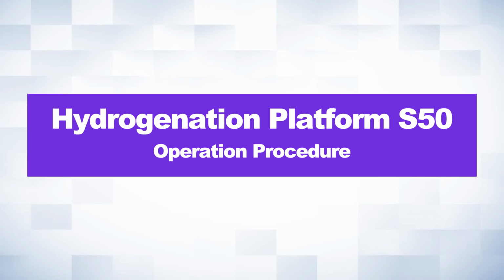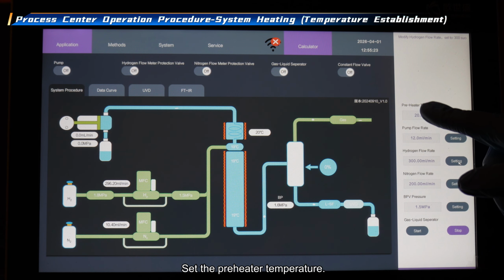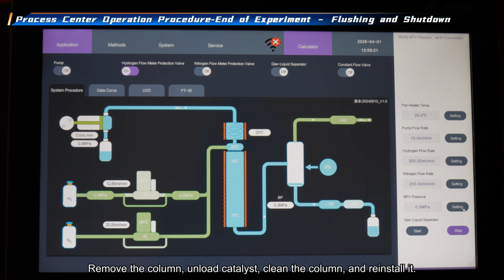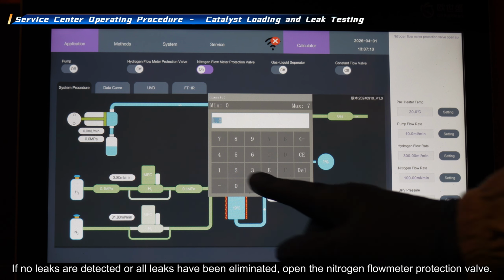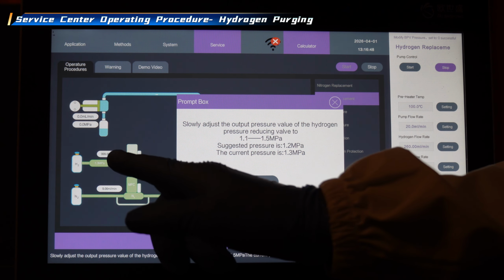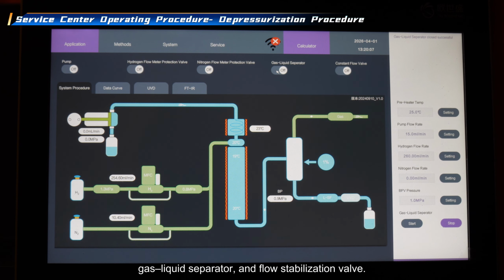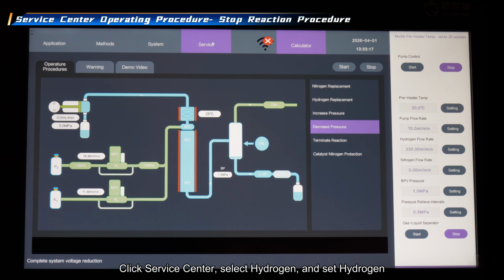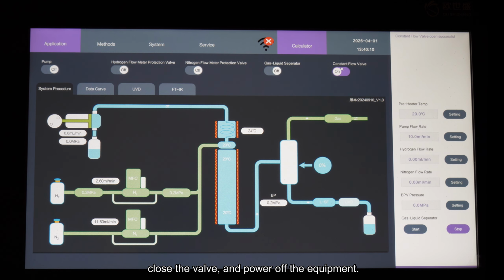Hydrogenation Platform S50 Operation Procedure